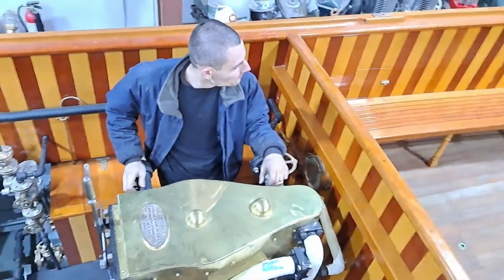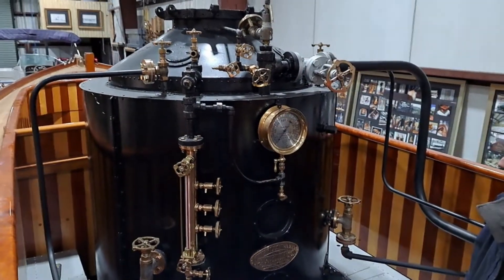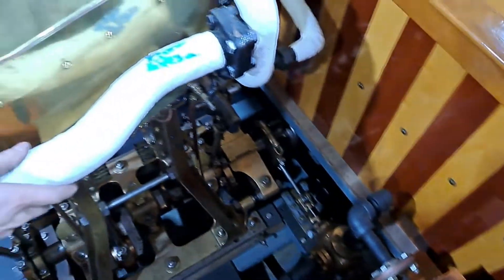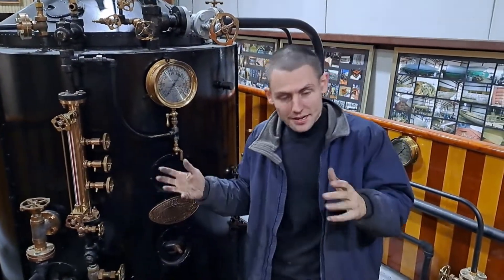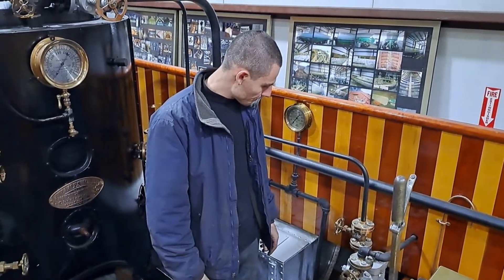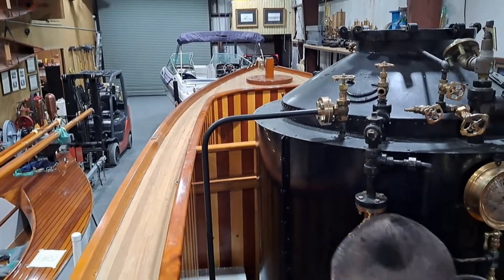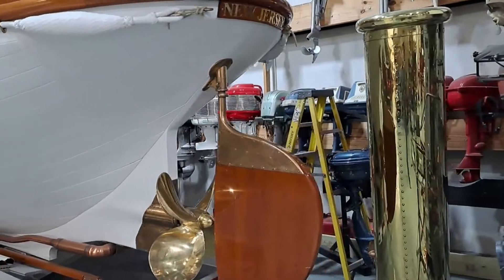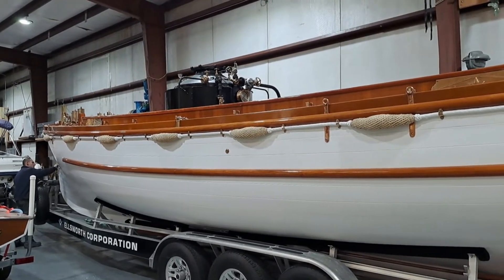Exploring Steam Cutter NJ1 with Alexander Karnes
A short video taking a look inside the nearly completed NJ1, a historic steam cutter with a wonderful story.